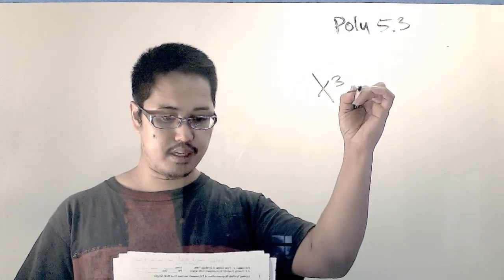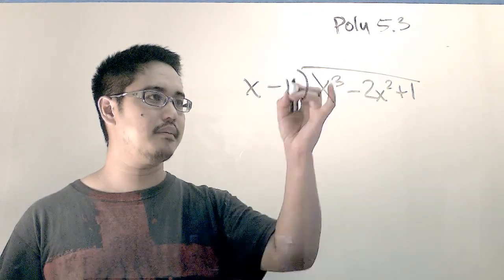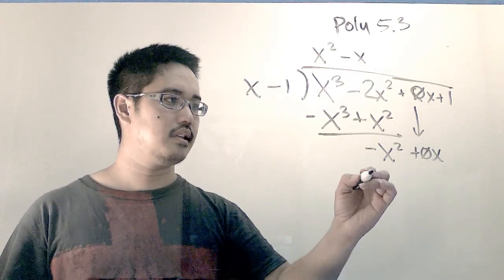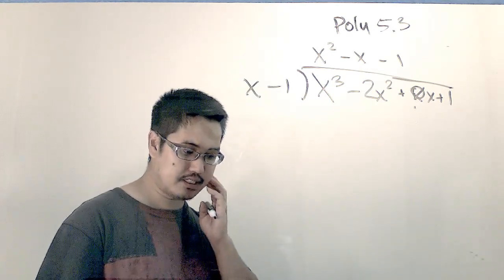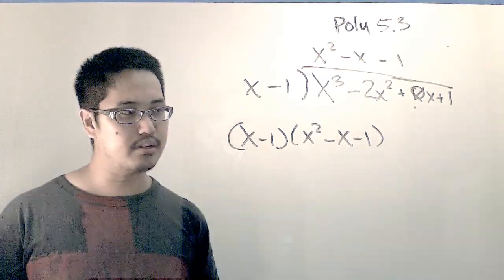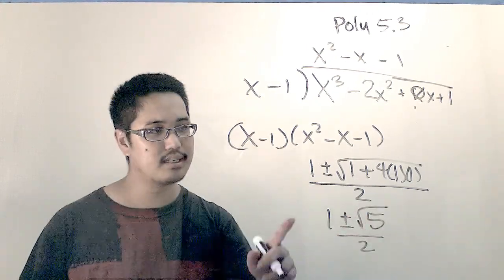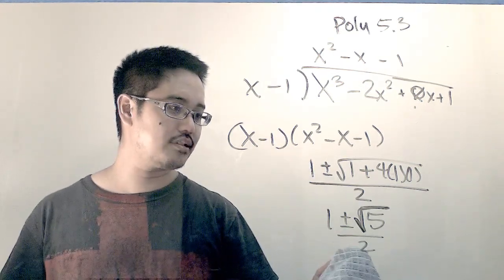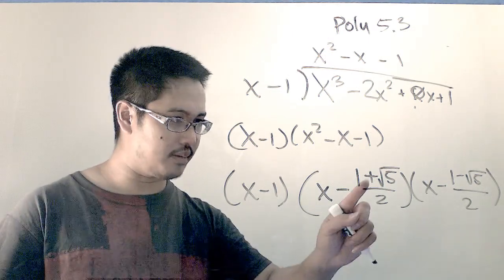SDG Alg 2 Poly 5 3 2 20141028 raw